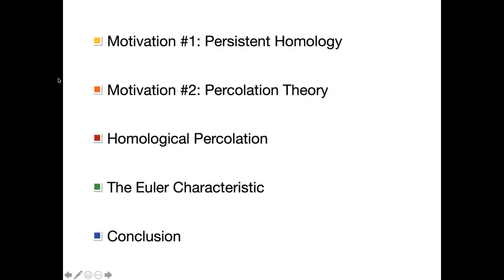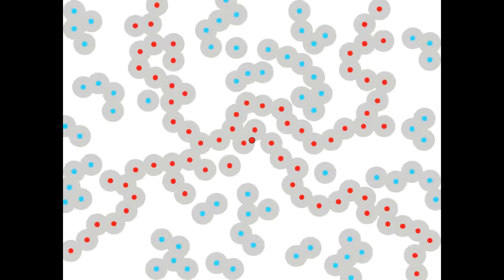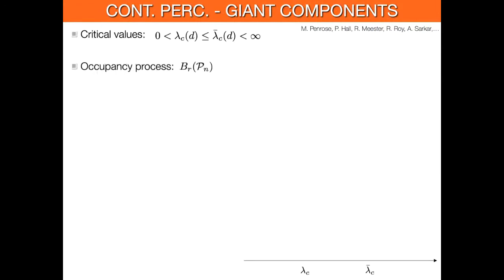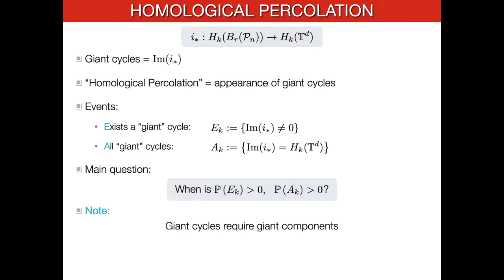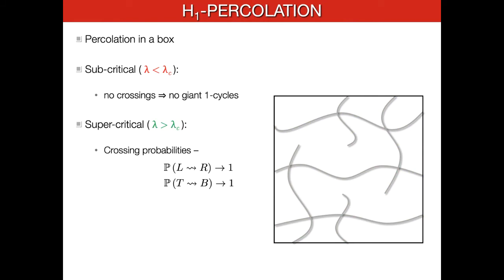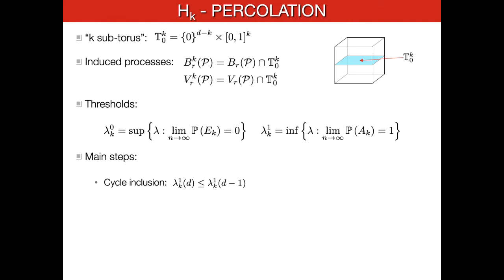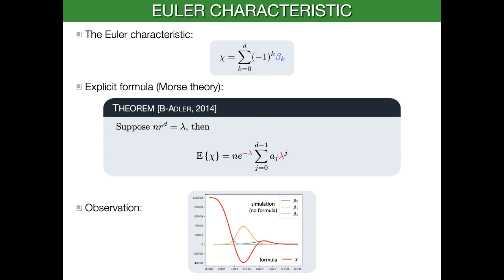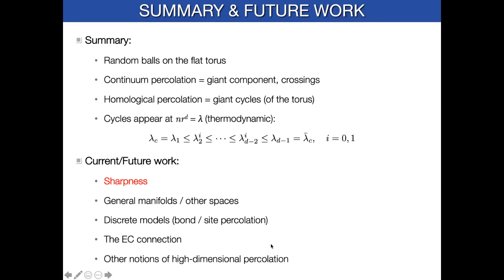Omer Bobrowski (12/11/19): Homological Percolation: The Formation of Giant Cycles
Title: Homological Percolation: The Formation of Giant Cycles

Abstract: In probability theory and statistical physics, the field of percolation studies the formation of “giant” (possibly infinite) connected components in various random structures. In this talk, we will discuss a higher dimensional analogue of this phenomenon. Suppose that we have a random point cloud generated over a manifold M. Constructing a filtration (e.g. Cech, Rips), and computing its persistent homology, we can divide the resulting cycles into two classes. By “giant” cycles we refer to those cycles in the random complex that are mapped to nontrivial cycles in M. The rest will be considered “small” cycles (aka “noise”). Similarly to percolation theory, our goal is to study the phase transitions describing the emerging (birth-time) of these giant cycles. We will discuss the use of these results for differentiating between signal and noise in persistence diagrams. Finally, we will present an unexpected connection to the Euler characteristic curve.

This is joint work with Primoz Skraba (Queen Mary University of London).